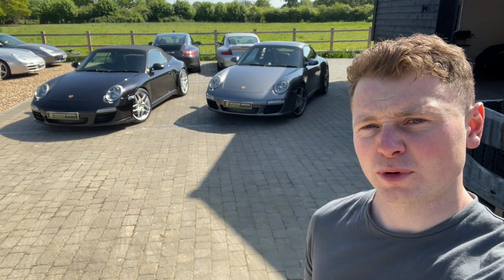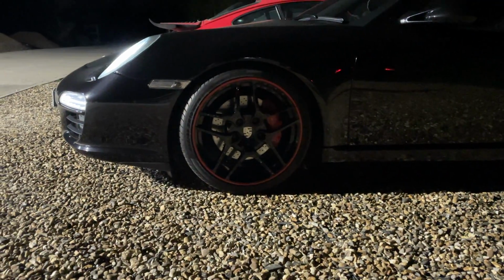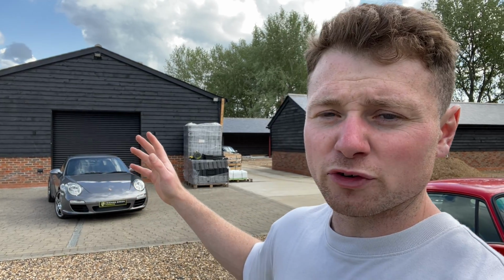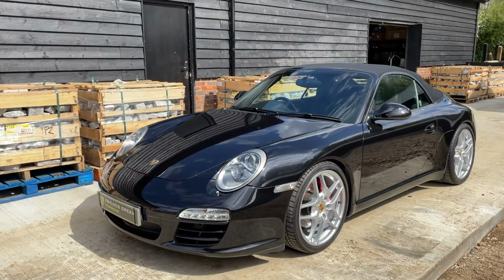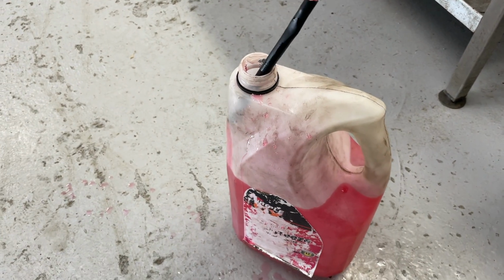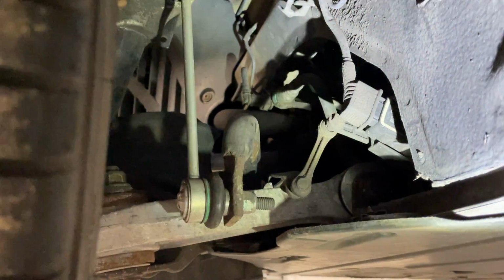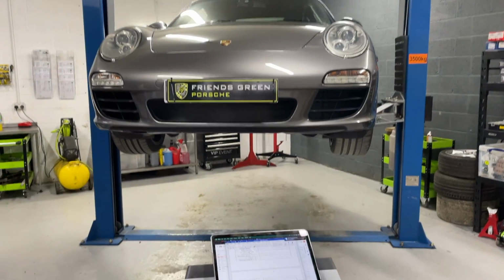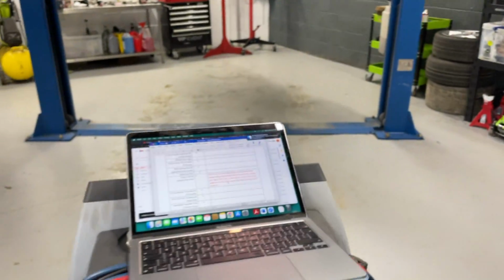Why Is The Porsche 911 Convertible Less Popular Than The Coupe? - FGP Prep Book EP37 Part 1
In part one of this two-part episode of Friends Green Porsche Prep Book, we take a look at two generation 2 Porsche 997s that we've taken into stock, demonstrating our pre-sales preparation process. In part two, we discuss why the convertible variant is less popular than the coupe.